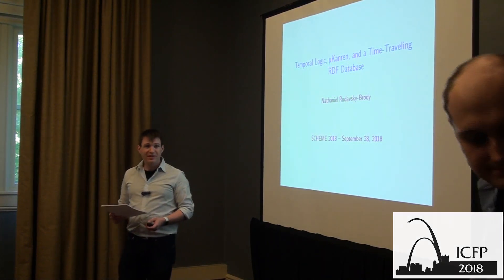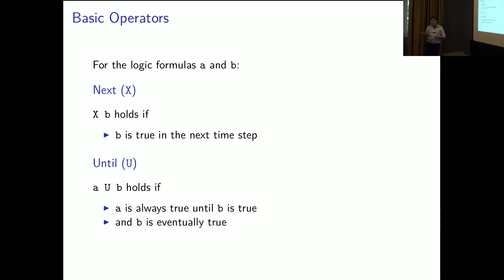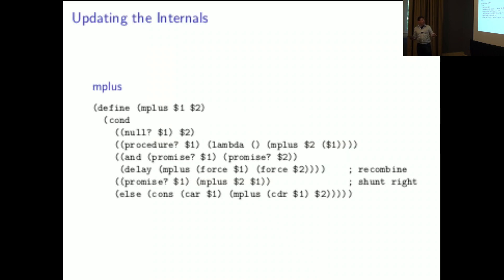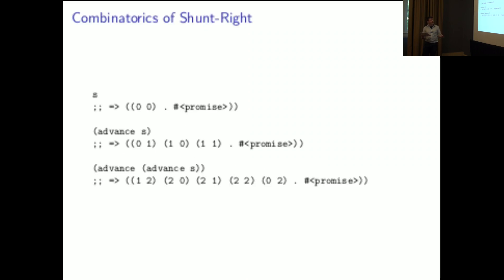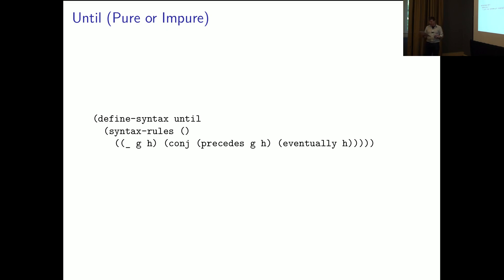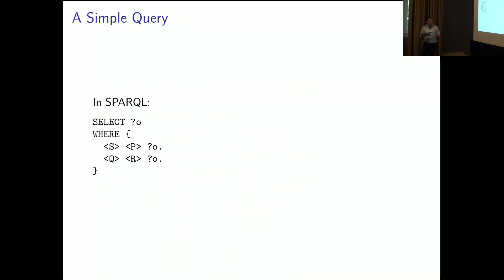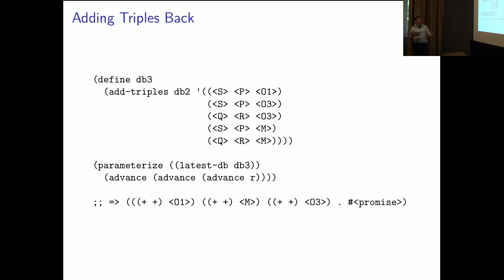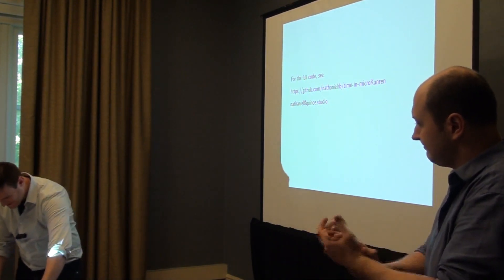Temporal Logic, micro-Kanren, and a Time-Traveling RDF Database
by Jason Hemann, on behalf of Nathaniel Rudavsky-Brody

Scheme Workshop 2018
  ICFP (International Conference on Functional Programming)
  Scheme Workshop 2018
  Fri 28 Sep 2018
  Union Station Hotel
  St. Louis, Missouri, USA

Abstract

By adding a temporal primitive to the μKanren language and adapting its interleaving search strategy to preserve simultaneity in linear time, we show how a system of temporal relational programming can be implemented.  This system is then applied to a practical problem in distributed systems and linked data, as we describe a simple data store that can provide incremental solutions (deltas) to complex queries as new records are added to, or removed from the database.